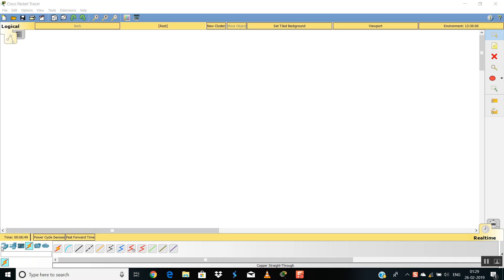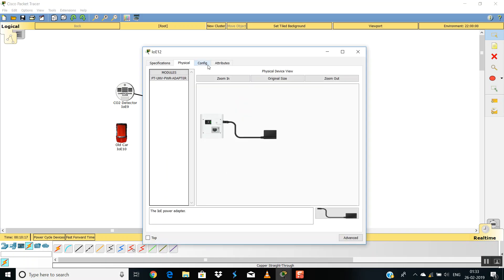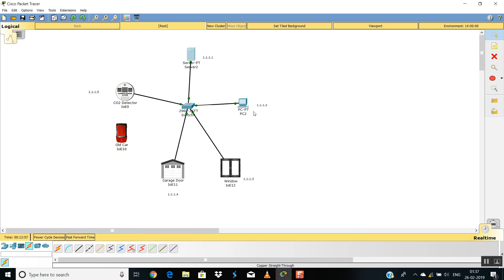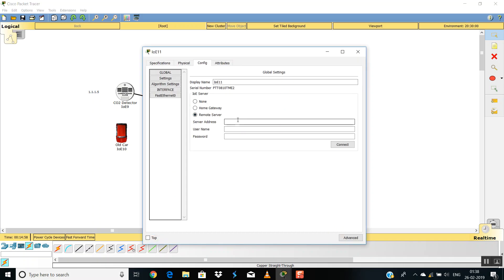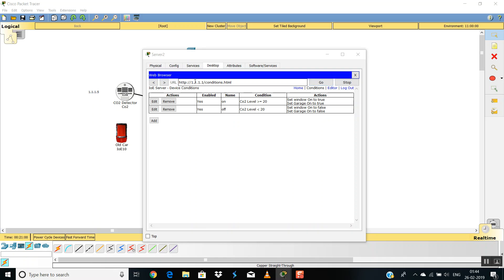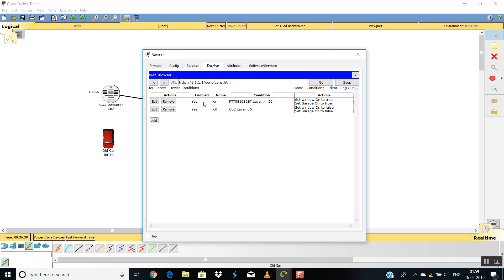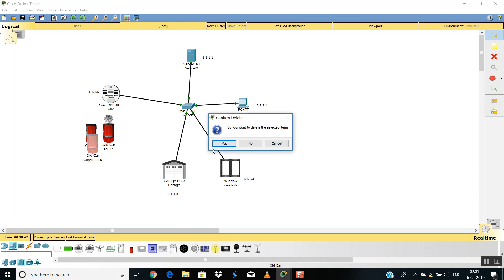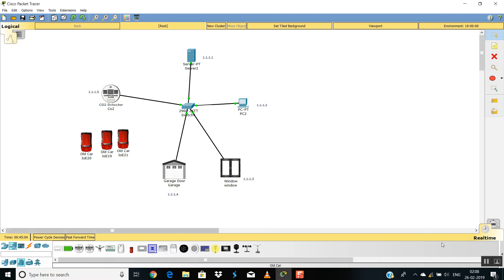Project on Co2 Detector, Garage, Window done by ICSS Student - Mayukh Paul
Check out the video. In this video our student showed Co2 Detecter for Garage and Window